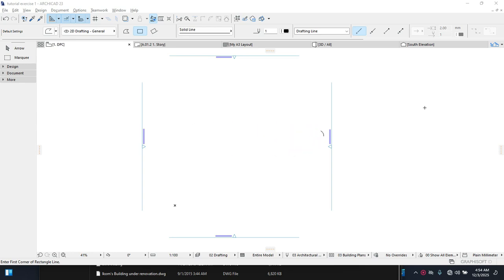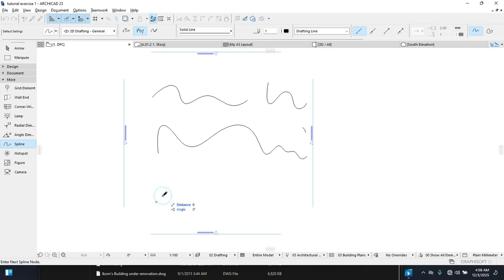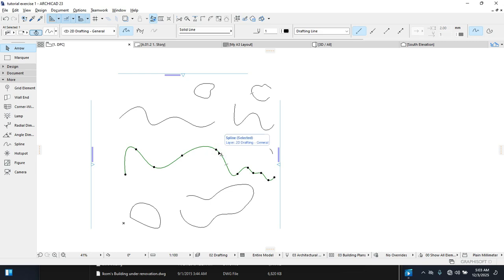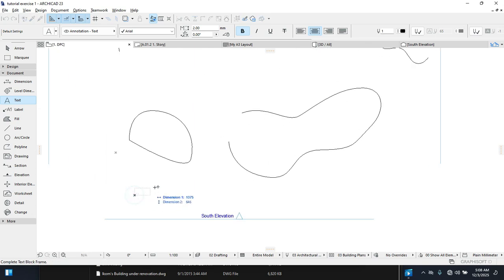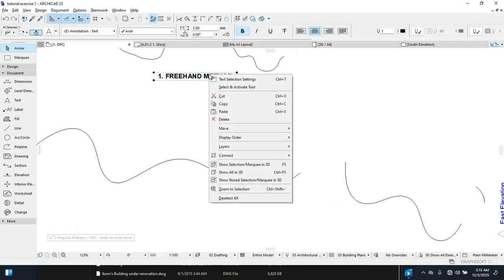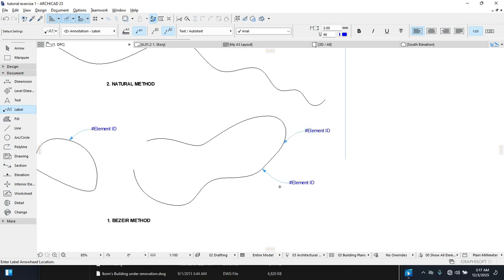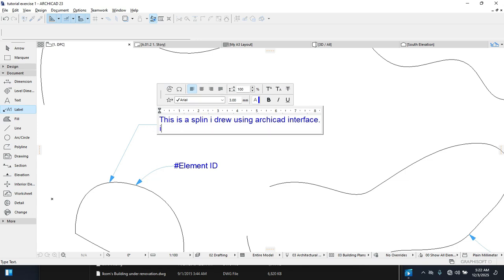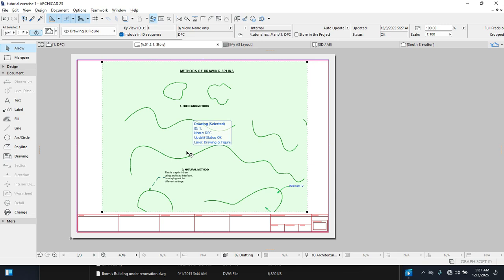How to use Basic Drafting tools in Archicad Part 4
Here is a completion to Module 3 of our ArchiCAD beginner series - Basic Drafting Tools!
In this lesson, you’ll learn how to use Lines, Polylines, Fills, Circles, and other essential drafting tools in ArchiCAD. These tools form the foundation of architectural drawing and accurate modeling, so mastering them will greatly improve your speed and precision.

Whether you’re a student, architect, designer, or someone transitioning from AutoCAD to ArchiCAD, this tutorial breaks everything down in a simple, practical way with real project examples.

In this video, you will learn:

✔️ How to use the Line Tool
✔️ How Polylines work
✔️ How to apply and edit Fills
✔️ Creating and modifying Circles & Arcs
✔️ General drafting techniques in ArchiCAD
✔️ Tips to improve accuracy and workflow speed

If you’ve watched Part 1 and Part 2, this episode continues building your skills in ArchiCAD’s drafting environment so you can model confidently.